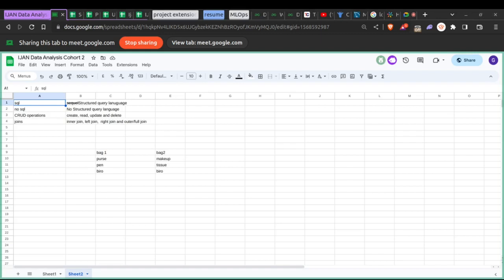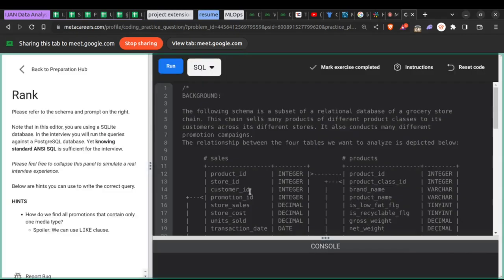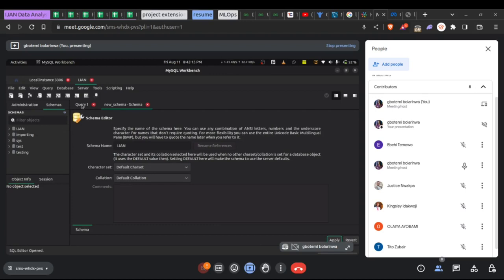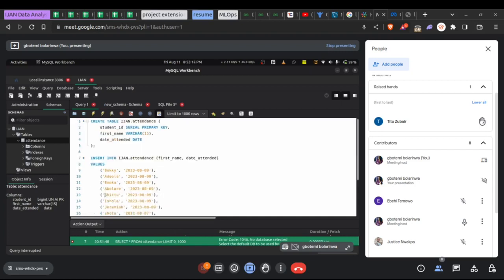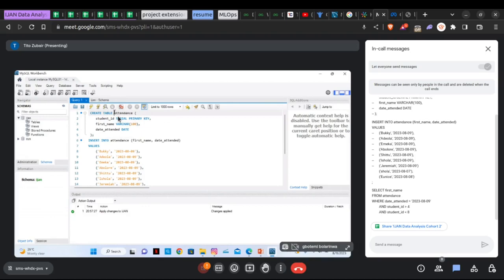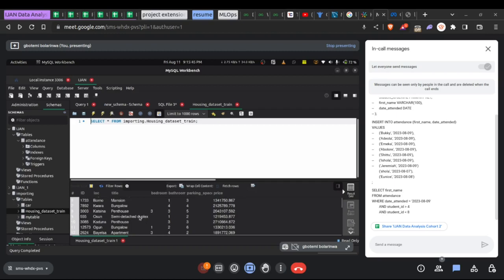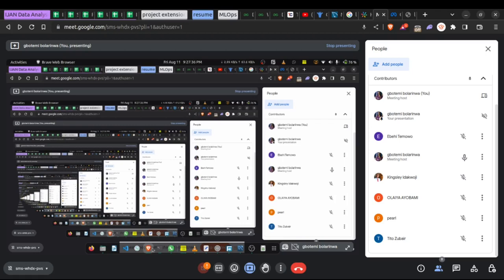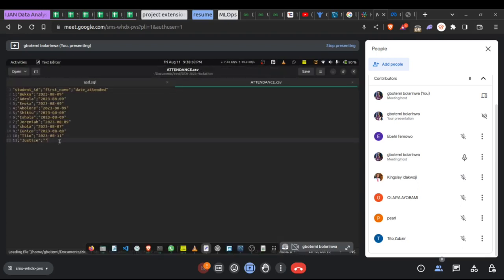Data Analysis Class 3 SQL Introduction to MySql Workbench